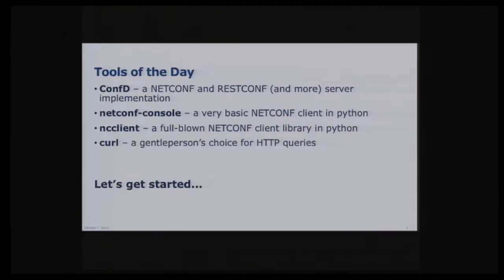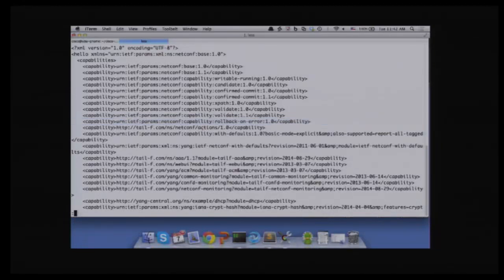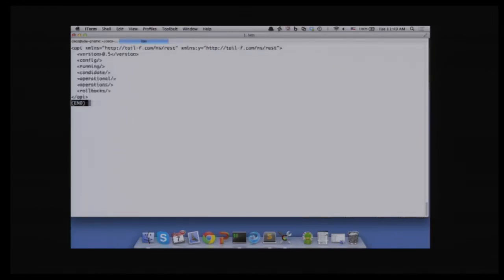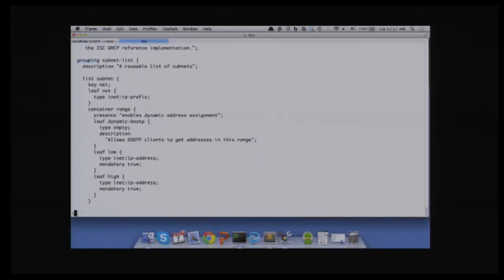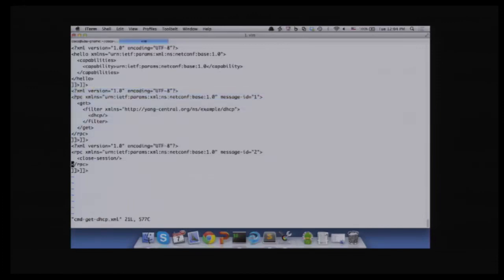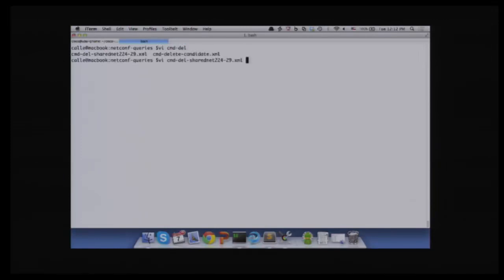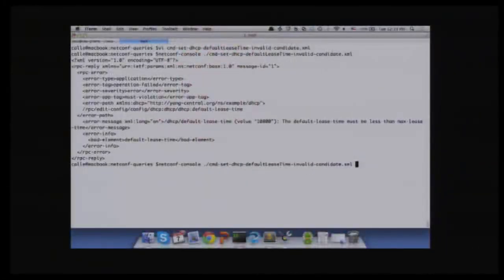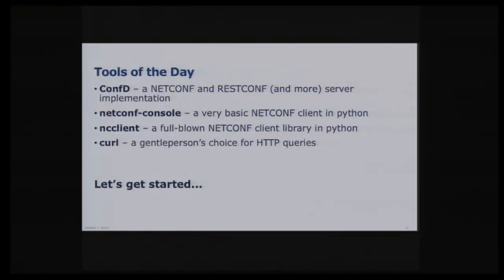Tutorial YANG Tutorials PART 2